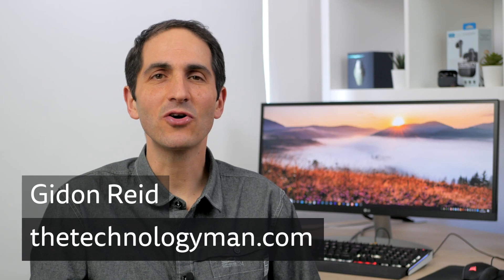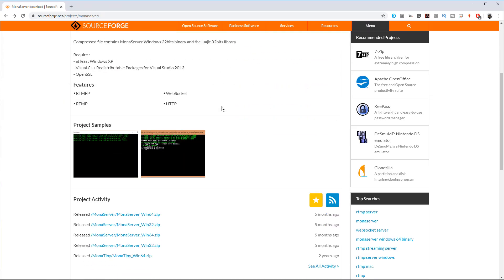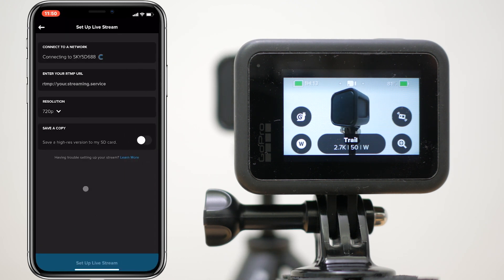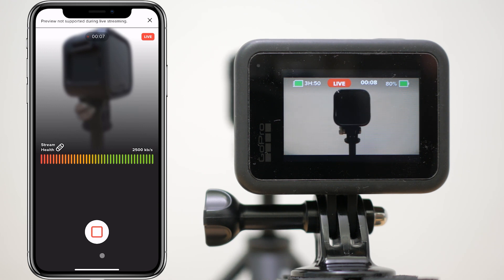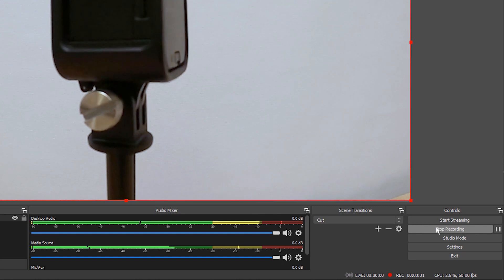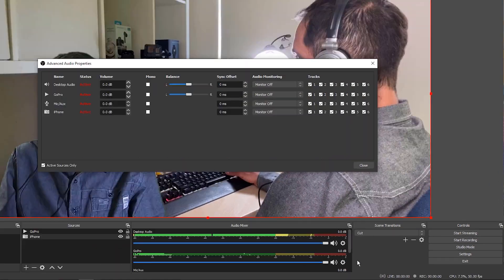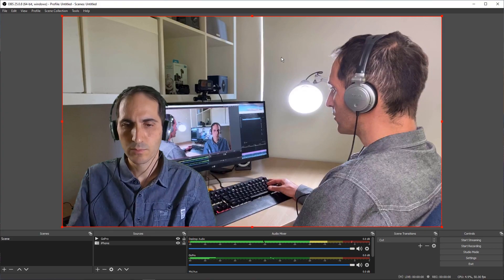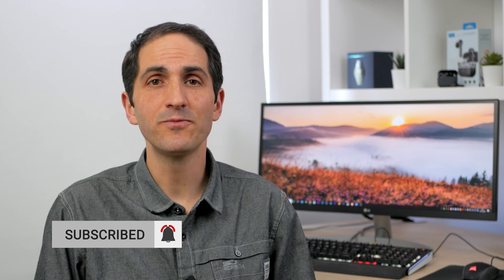Use your GoPro Hero 7, 8 or 9 as a webcam for free in Zoom & OBS wirelessly | No capture card needed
The GoPro Hero 7 Black, Hero 8 and Hero 9 support live streaming directly from the camera, but frustratingly don’t have any native support to use them as a webcam on your PC or Mac. This is possible on even the budget Apeman A100 I reviewed recently.

Using only free software, I’ll show you how an easy solution to use your GoPro as a wireless webcam in OBS Studio, the free popular recording and live streaming software and Zoom. This will also work in any other program that supports a webcam like Skype and Google Meet.

If you want to skip forward or back at any time in this video, please check the timestamps down below and in the pinned comment.

If you're looking to set this up on a Mac, please take a look at my video on using almost any GoPro as a webcam

GoPro Hero 9 Black
GoPro Hero 8 Black
GoPro Hero 7 Black

Music in video from:
(2 months FREE with this link)
Timestamps:
0:00 Intro
0:29 Why use a GoPro as a wireless webcam - advantages and disadvantages
1:08 Installation: MonaServer, OBS Studio, OBS Virtualcam. Start server.
1:48 Connect to GoPro, setup livestream, configure stream settings, start broadcasting
3:34 Setup OBS Studio, add sources, show delay. Start streaming or recording
4:32 Show cropping, resizing, and GoPro footage with green screen or Chroma key filter. Show second input from another camera (iPhone being used as webcam)
5:17 Capturing audio - via external mic, stereo mix, or a virtual sound card. Setup in OBS and Zoom
7:21 Running the GoPro via external power - remove battery and SD card.